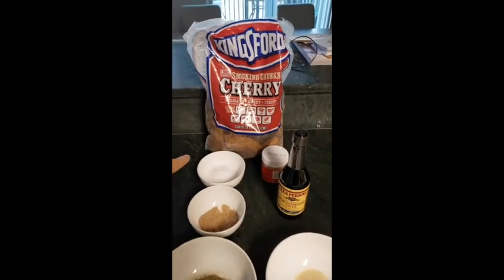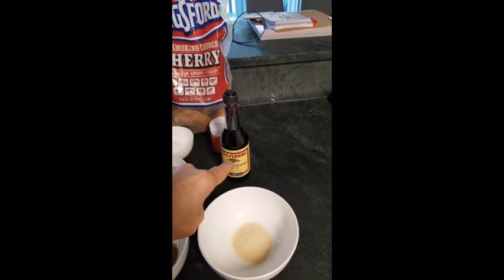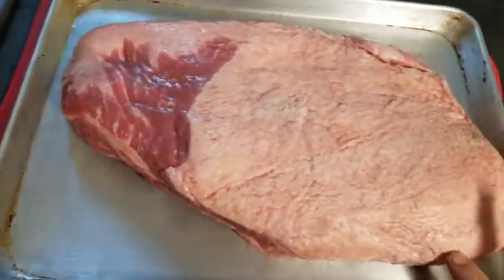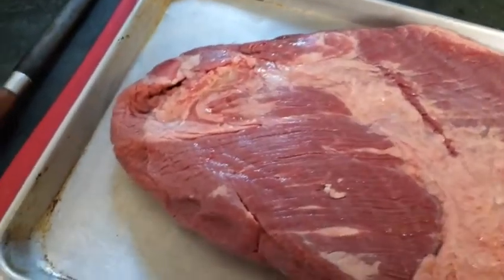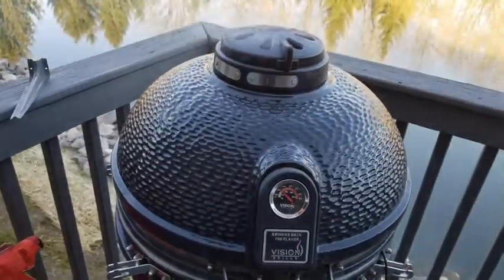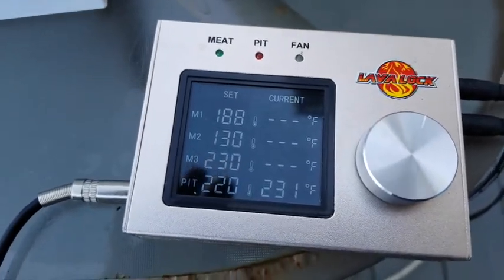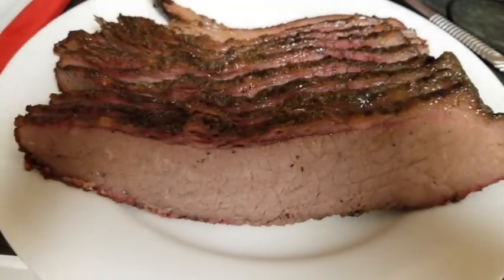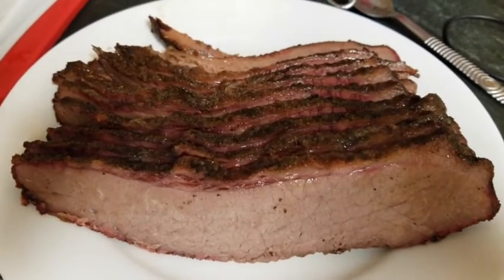Brisket Done Right